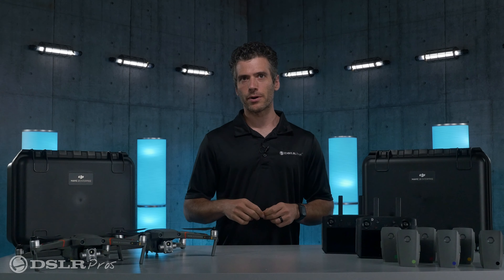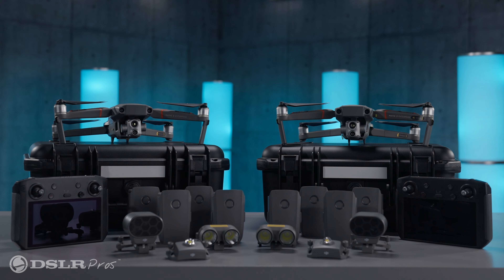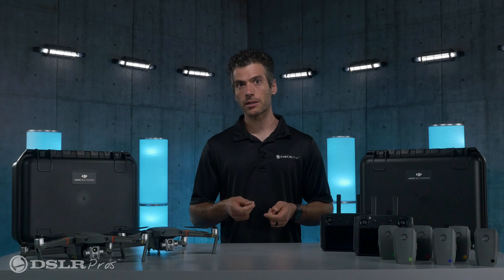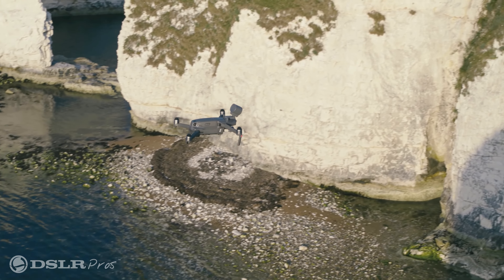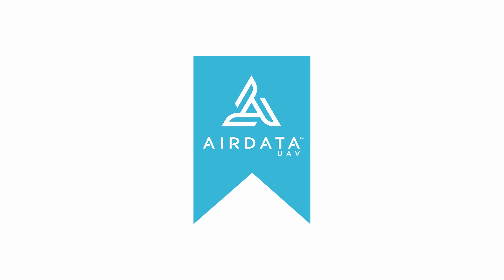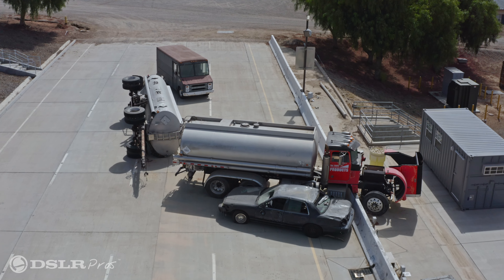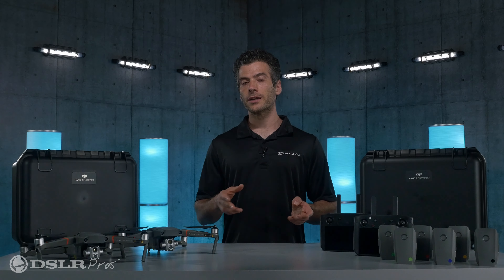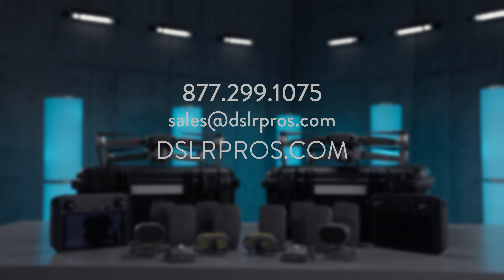DSLRPros Mavic 2 Enterprise Advanced Urban Fleet Package Rundown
The team at DSLRPros.com have produced another compelling fleet package. Their Mavic 2 Enterprise Advanced Urban Fleet Package includes:

2x DJI Mavic 2 Enterprise Advanced - Dual Visual and Thermal Drone
2x Smart Controllers
8 Total Batteries Allow For Continuous Operation
DJI Care Insurance Included
Limited Time: 1-Day of In-Person Training at Your Location Included

Watch the video to learn why this drone fleet package will give you peace of mind and why it's an incredible value for enhancing your operational efficiency.